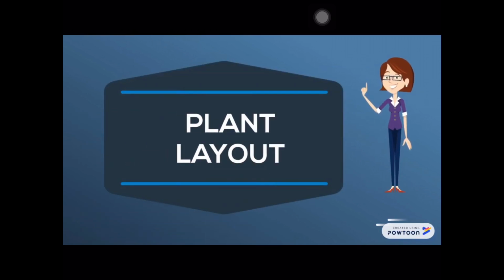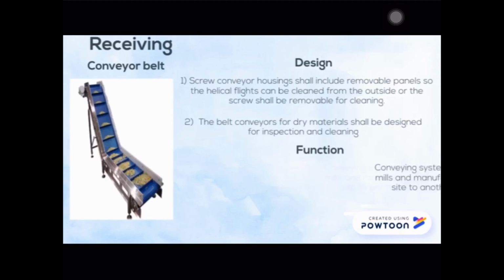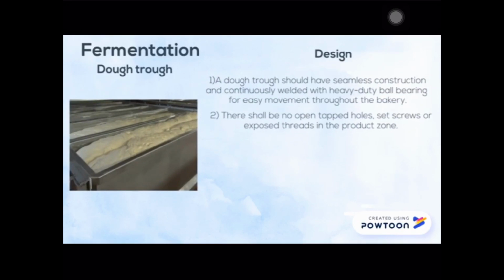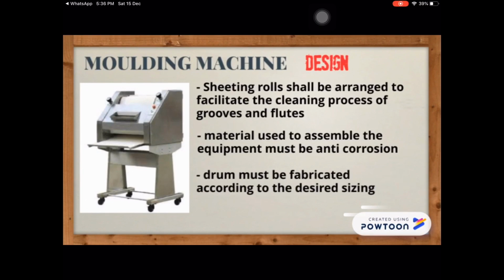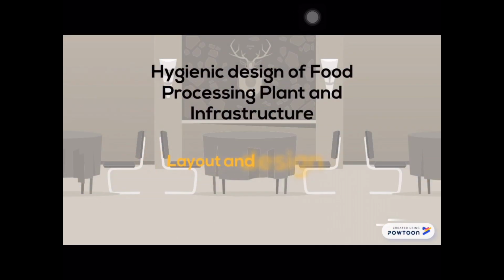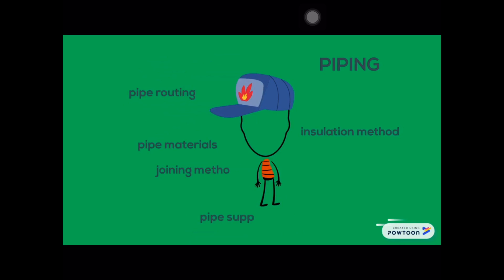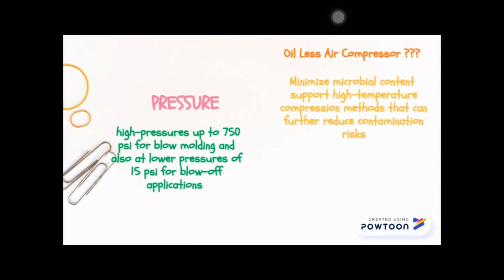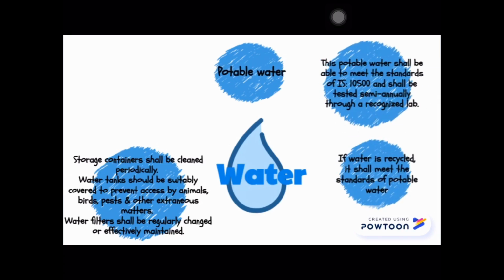Hygiene Task 2 - Mini Project